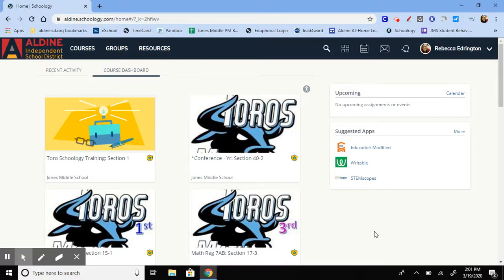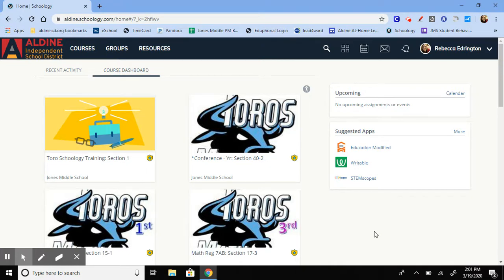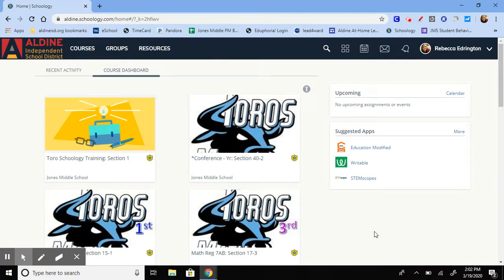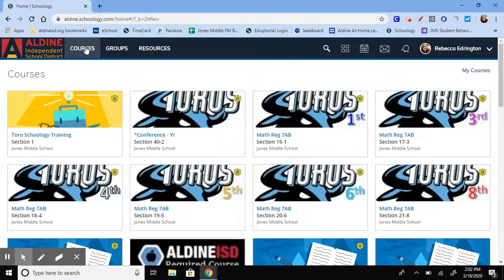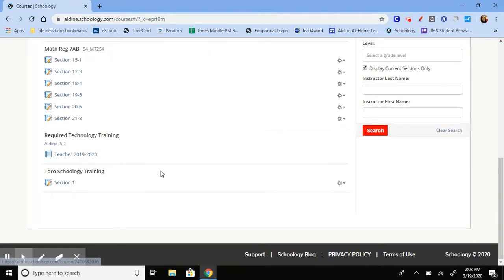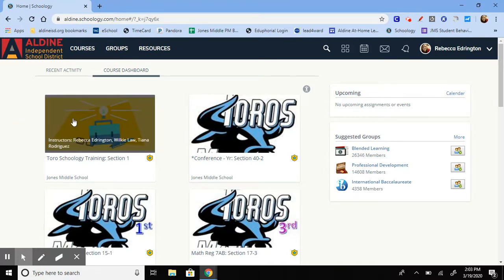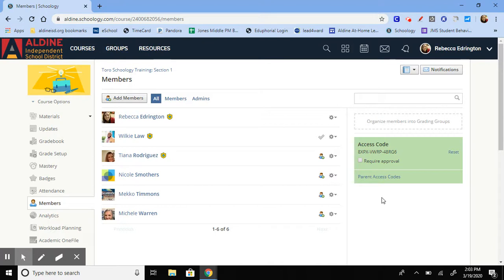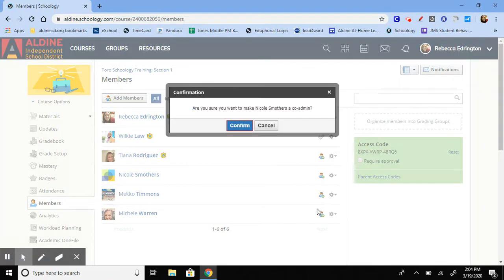Schoology Members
In this video I show how to:
1. Join a Course
2. Locate your Course Access Code so others can Join you Course
3. Change the status of a member in your course to Admin status